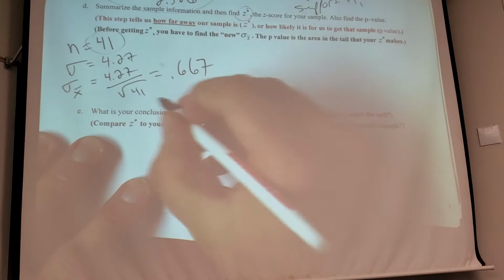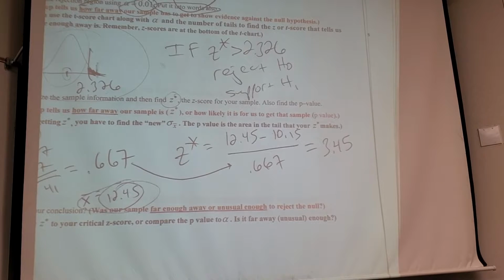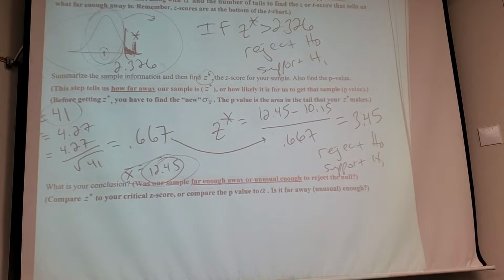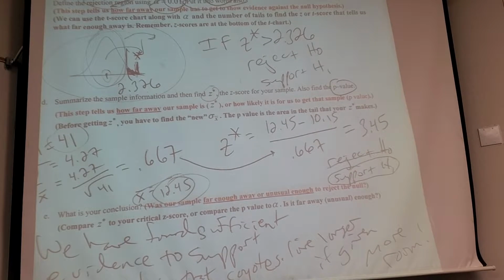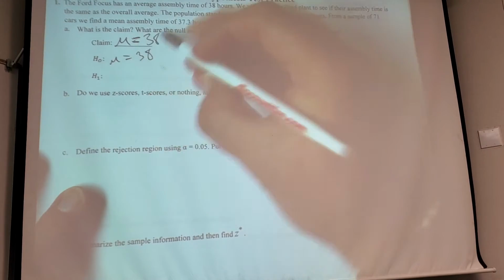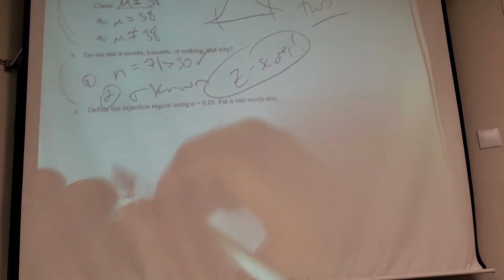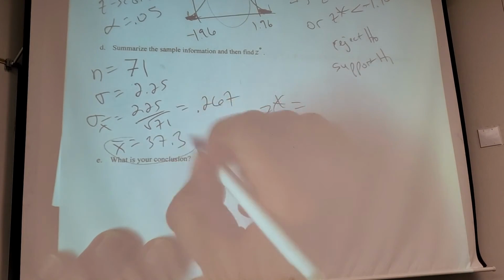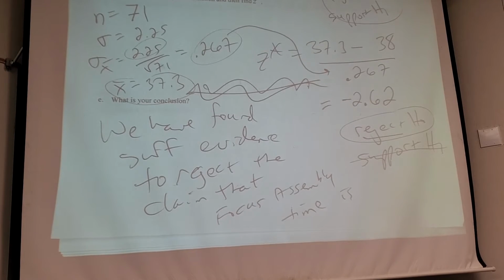Math 160 TTh, Nov 5 Lecture, part 2